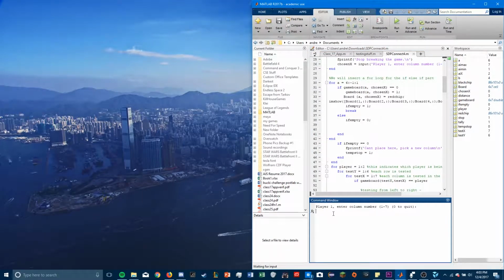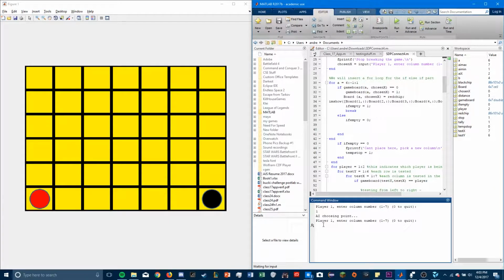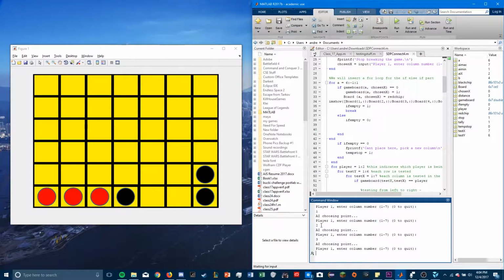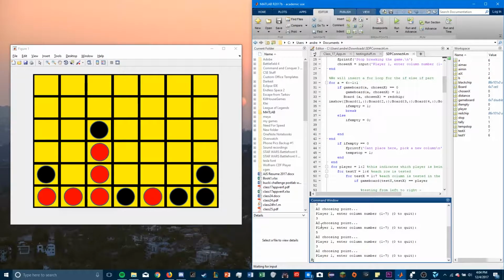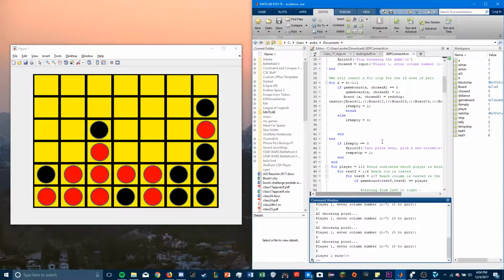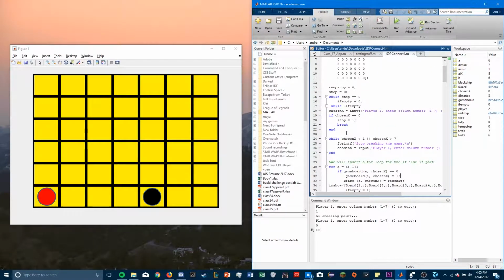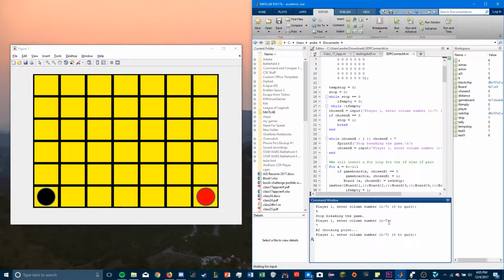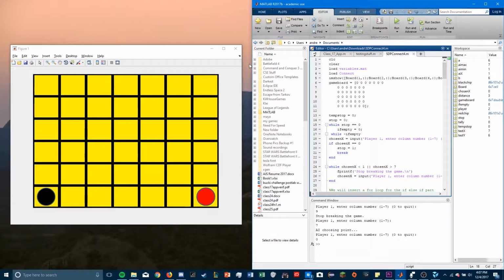Connect 4 in Matlab Commercial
Andrew Sanchez
Joey Rosa
Trace Eberhardt
Maxim Meleshchuk